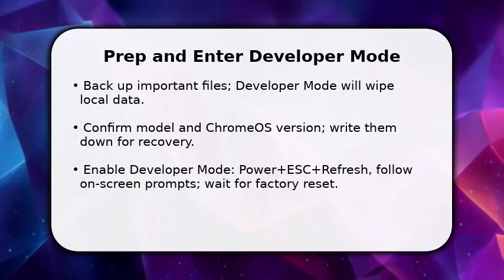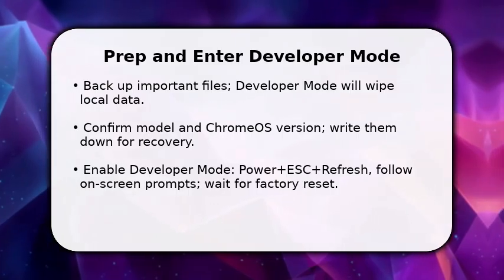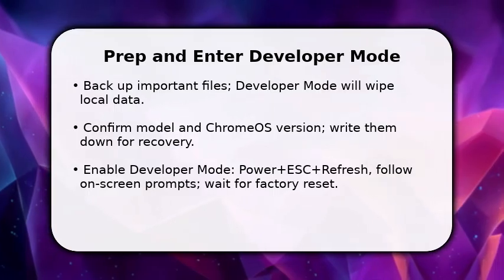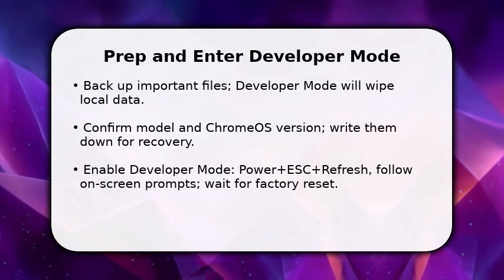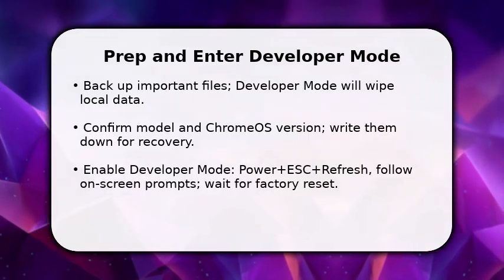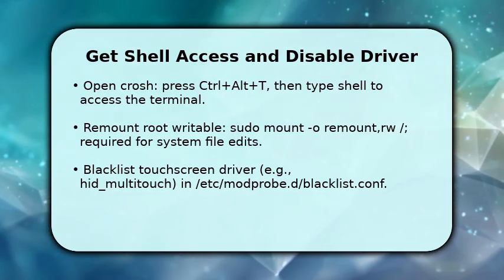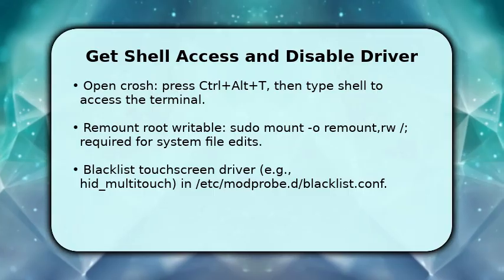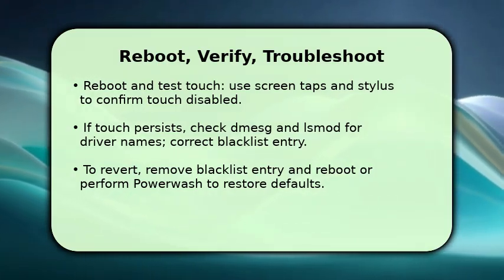How to Make Your Chromebook Not Touchscreen (full Guide)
Discover the step-bythy guide to converting your Chromebook into a non-touchscreen device. This comprehensive video tutorial will walk you through disabling touch functionality, enhancing productivity for those who prefer traditional input methods like keyboards or trackpads.